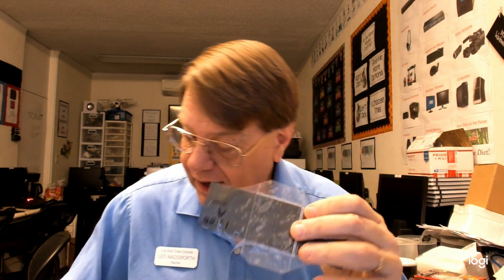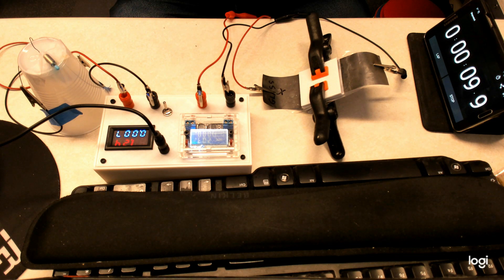Sugar Carbon Foam Results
Here are the results to my testing different times for the sugar foam carbon.  Onward and upward!